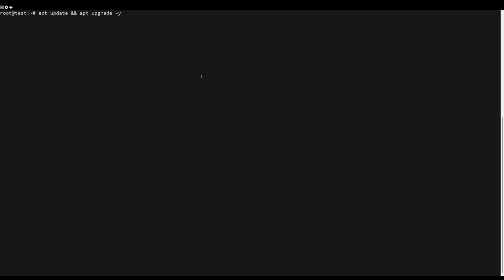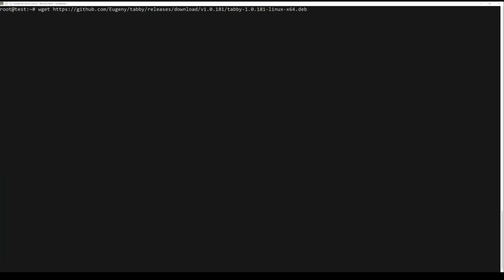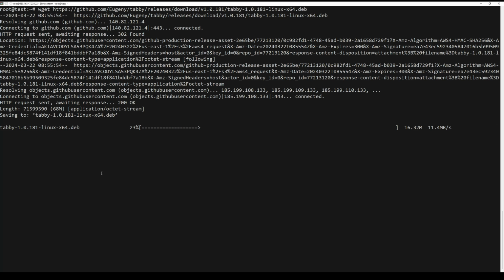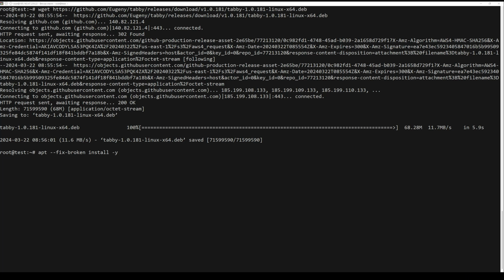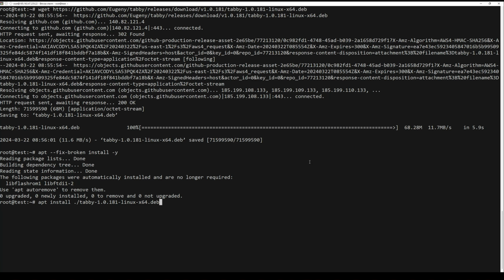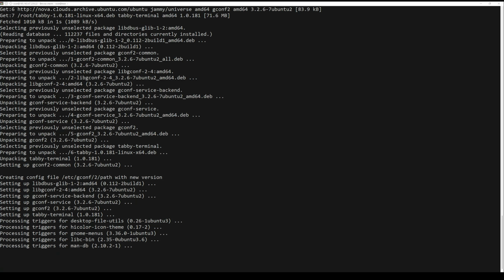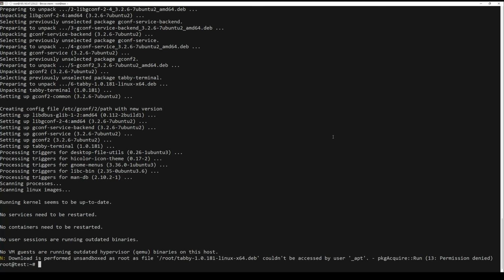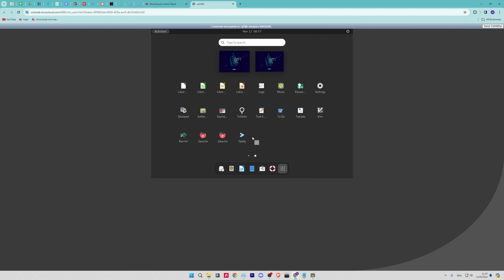How To Install Tabby Terminal on Ubuntu 20.04 OR 22.04 LTS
Tabby (formerly Terminus) is a highly configurable terminal emulator, SSH and serial client for Windows, macOS and Linux.

Tabby is an infinitely customizable cross-platform terminal app for local shells, serial, SSH and Telnet connections.

In this video i will show you how to install it on Ubuntu.

Commands Used:
sudo apt update && apt upgrade -y
sudo apt --fix-broken install -y
sudo apt install ./tabby-1.0.181-linux-x64.deb